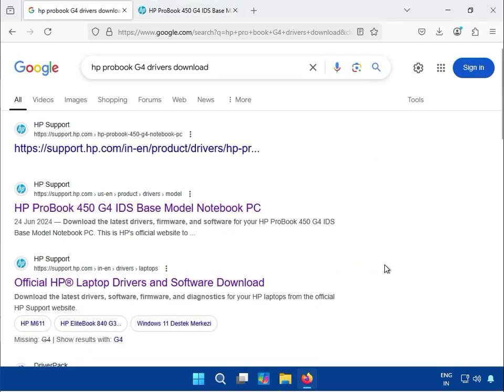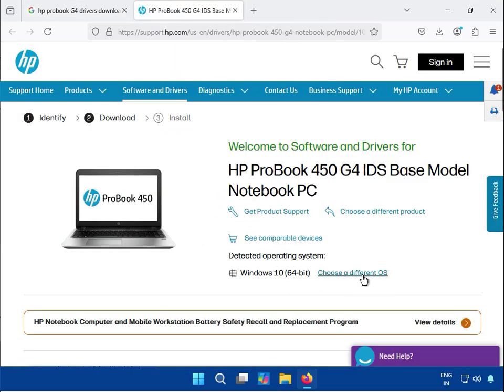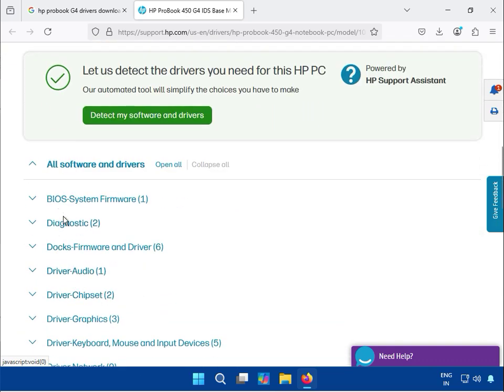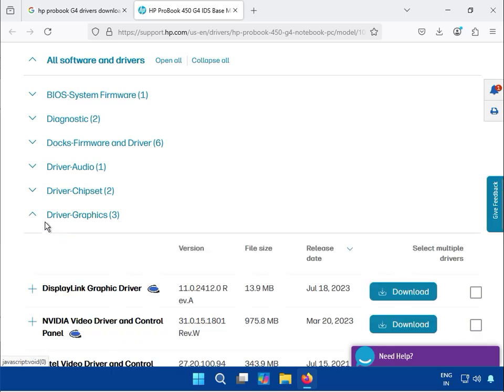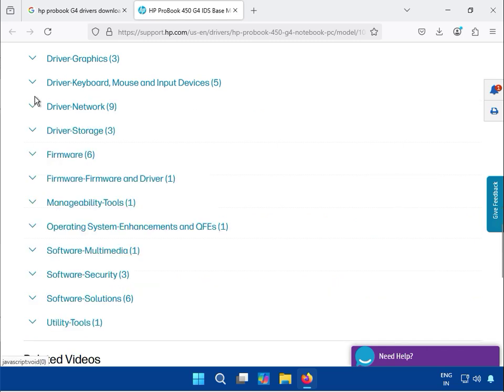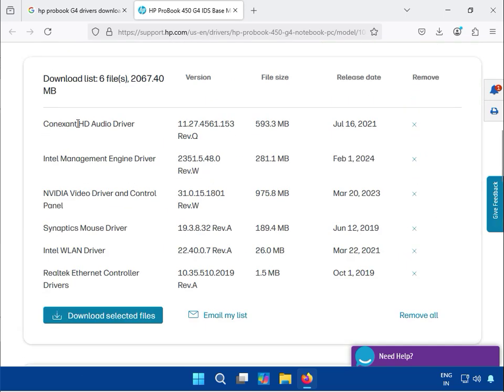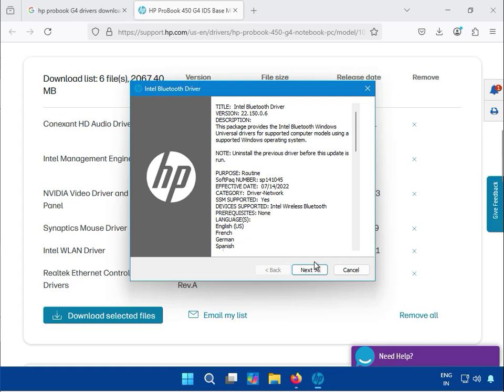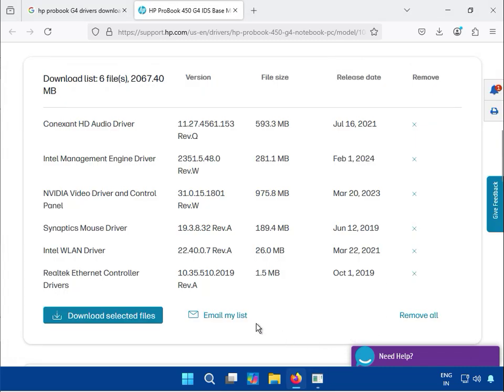HP ProBook 450 G4 – Download & Install Drivers for Windows 10/11